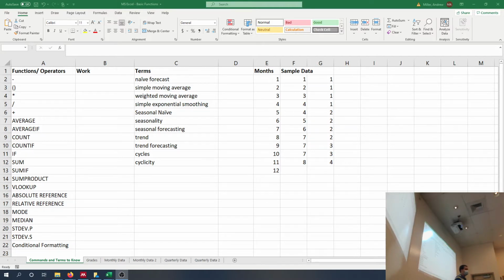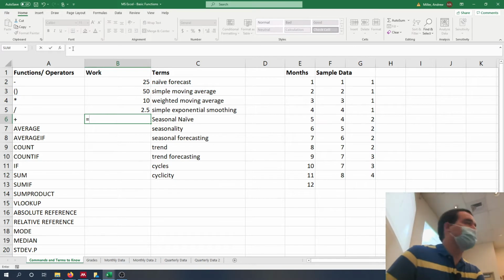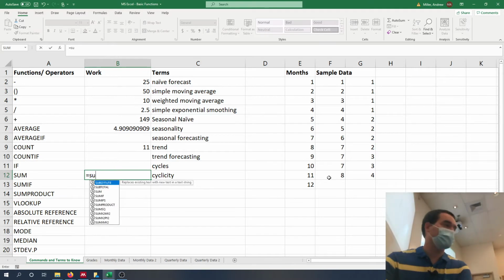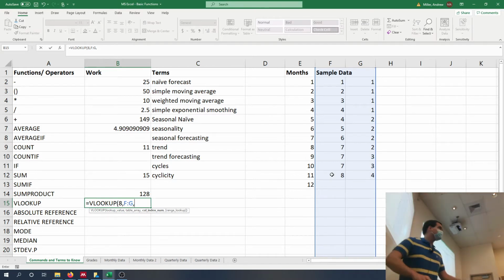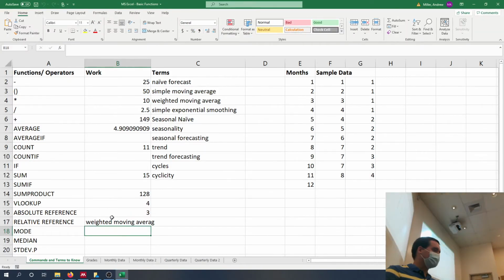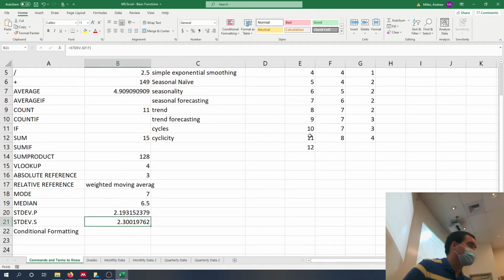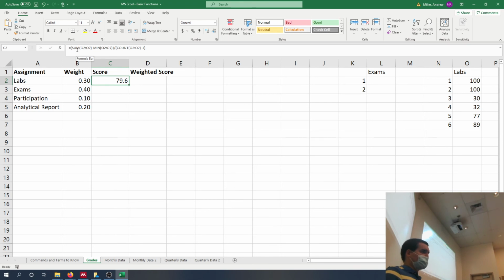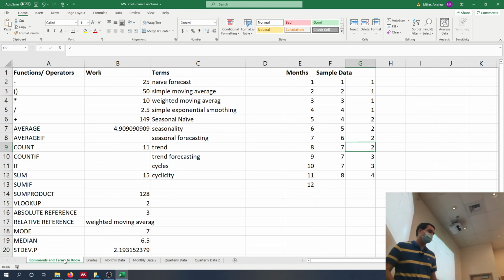Introduction to and Basic Excel Functions - BA 223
In this video, I cover basic Excel functions and also make a basic grade calculator.